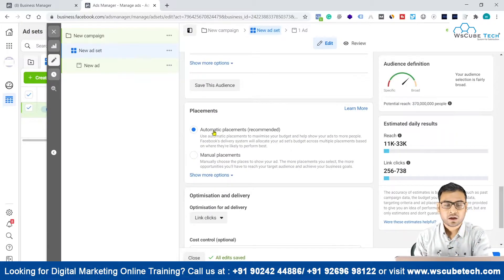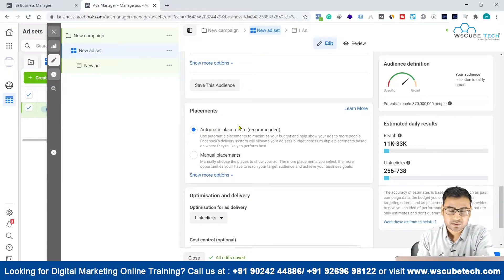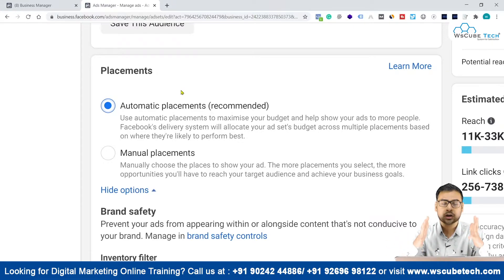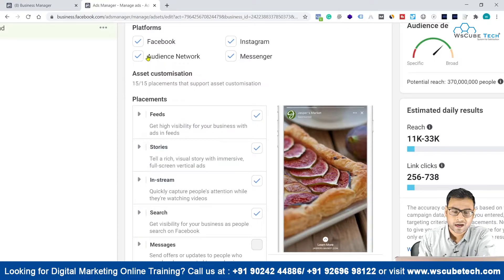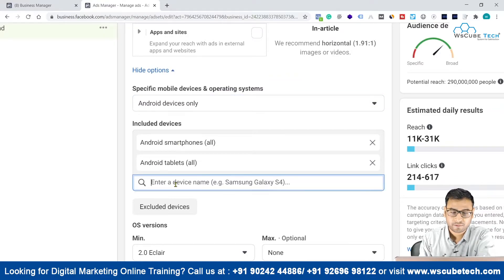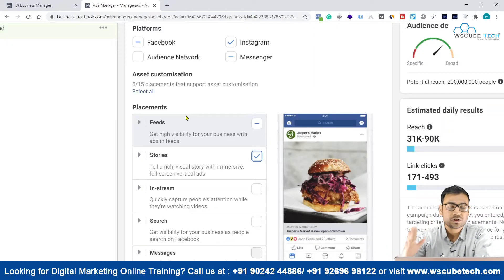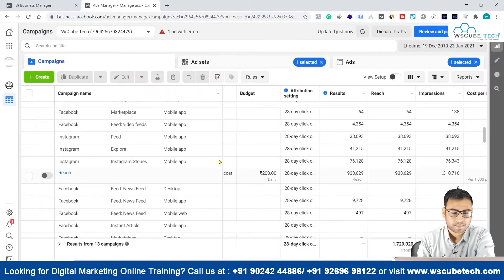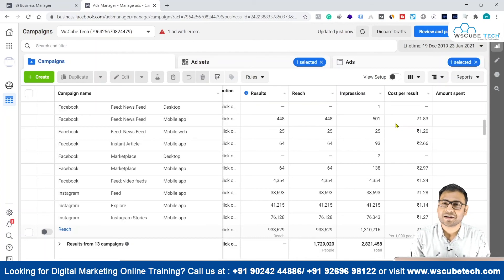Facebook Ads Course - Placement Options in Facebook Ads | Facebook Ads Placement -18 | WsCube Tech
In this video, I am trying to explain Placement Options in Facebook Ads (in English). Please do watch the complete video for in-depth information.